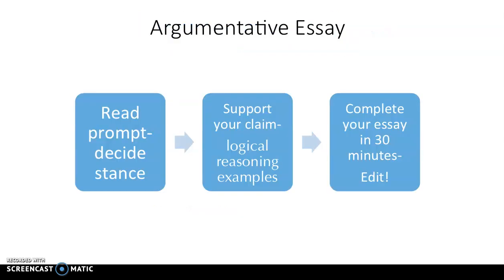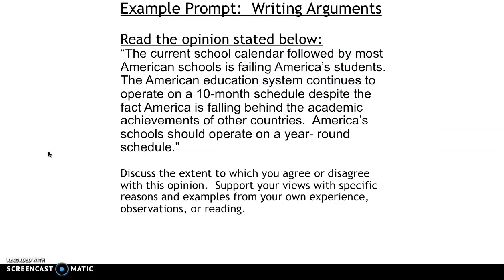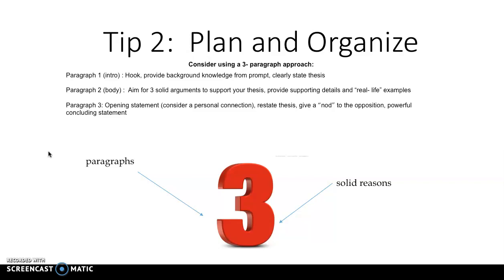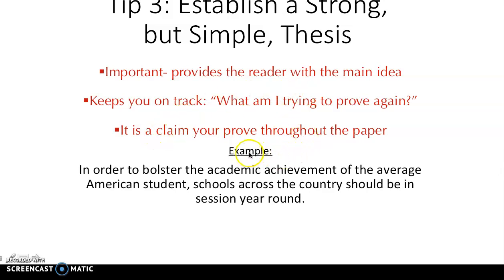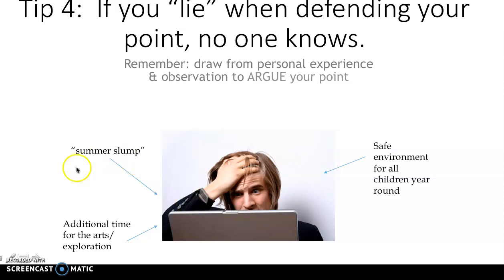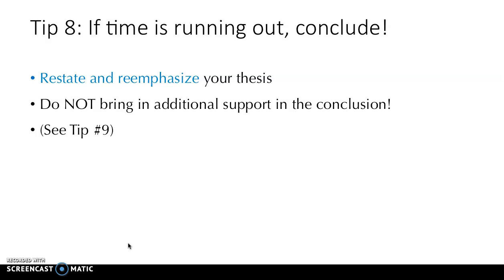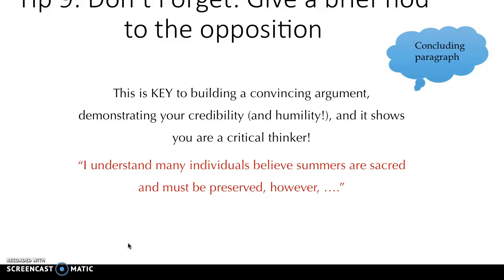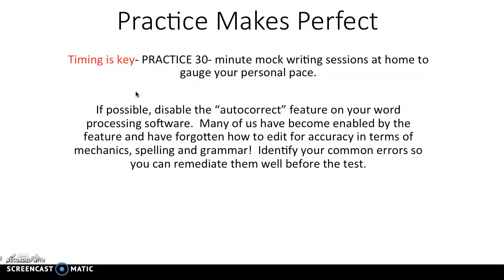Recording #10: Praxis Core Writing Sub-Test - The Argumentative Essay